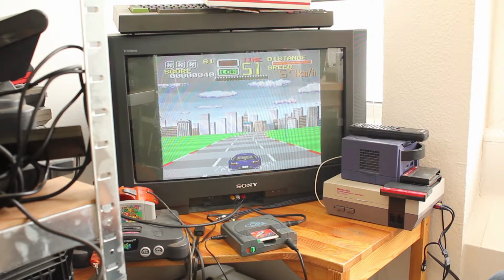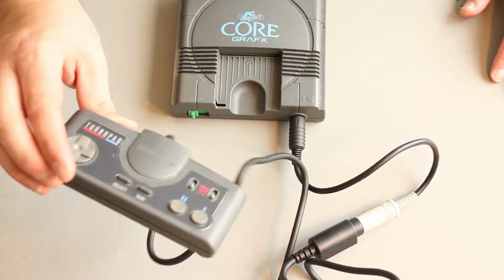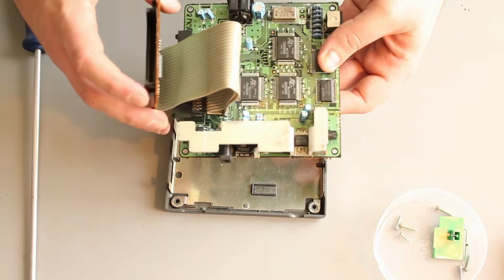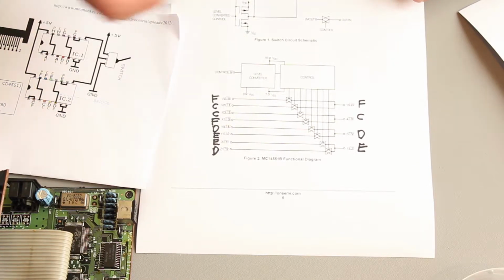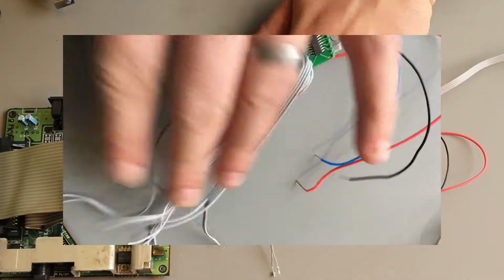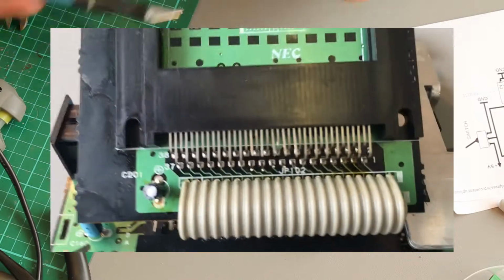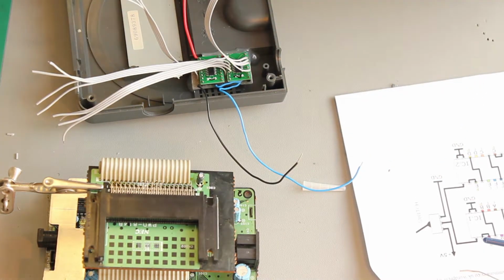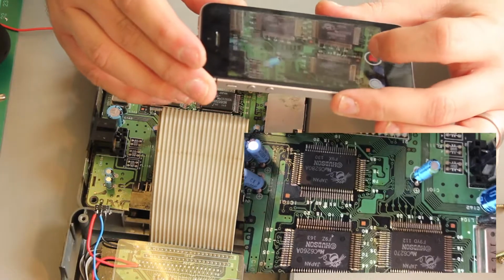PCEngine to TurboGrafx16 - Tear Down and Region Mod Install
I think the PC Engine and the Turbografx16 are honestly one of the coolest consoles.

Annoyingly ther are not 100% compatible but with the use of a small circuit and a switch you can make a PCEngine to the TG16 or a TG16 into a PCE.

And to Gamesack for being awesome